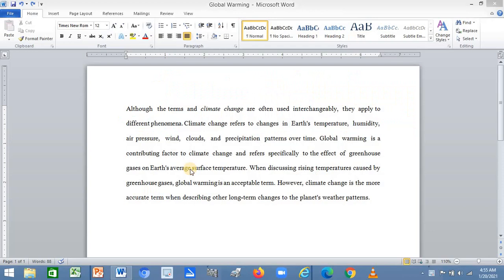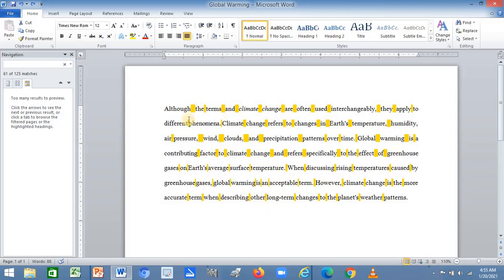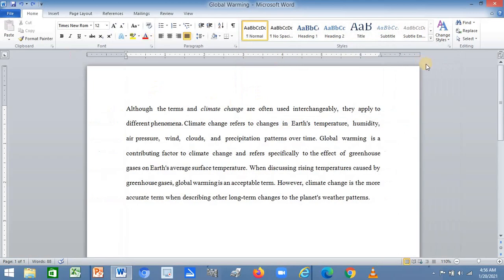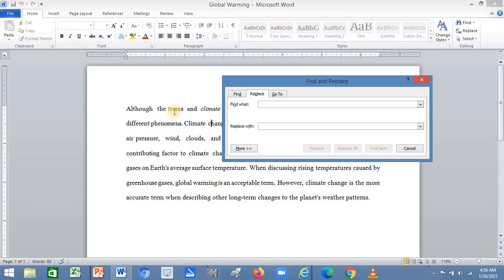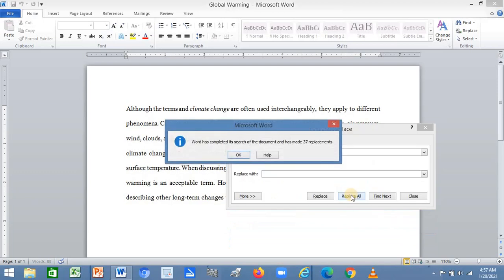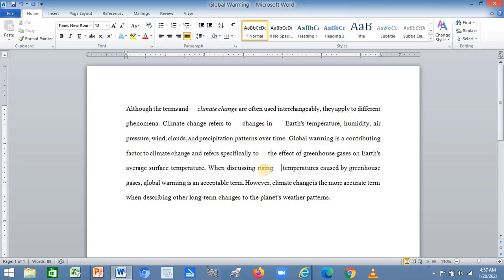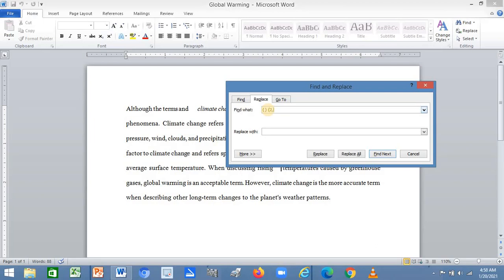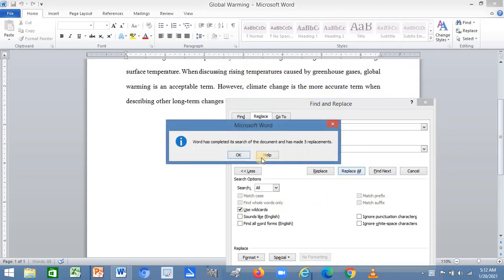How to remove extra spaces/gaps in between words in MS Word automatically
Learn to remove extra spaces in between words in Microsoft word automatically. Also learn how to do that using a special formula for many different spaces within the same text.